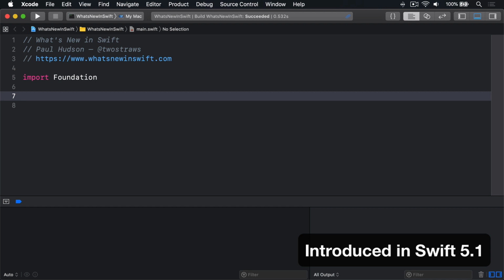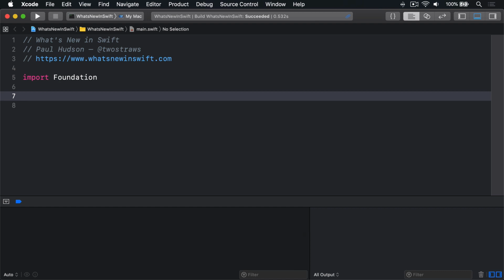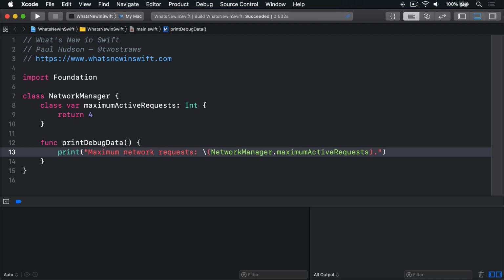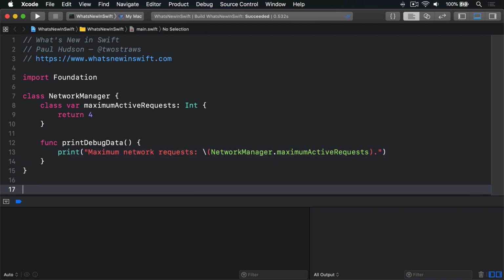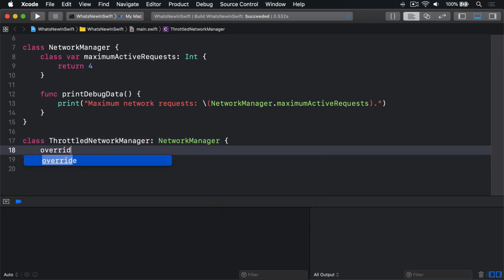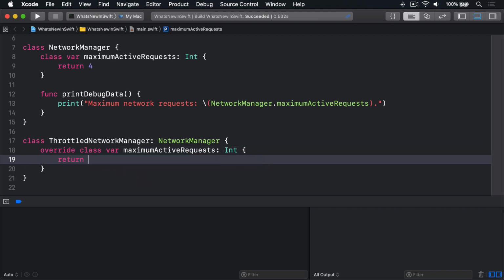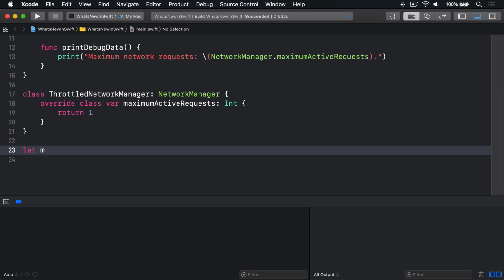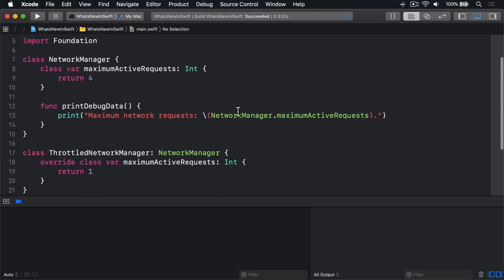Universal Self in Swift 5.1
SE-0068 expands Swift’s use of Self so that it refers to the containing type when used inside classes, structs, and enums. This is particularly useful for dynamic types, where the exact type of something needs to be determined at runtime.